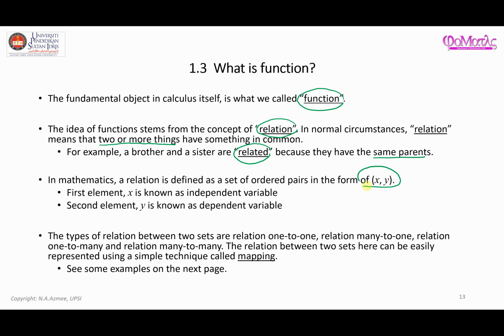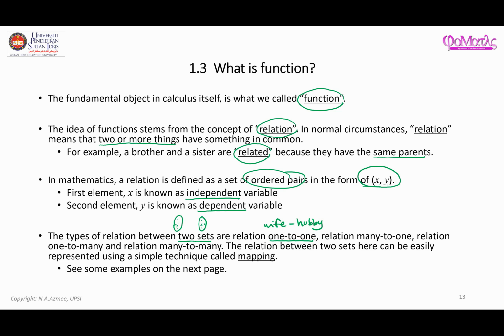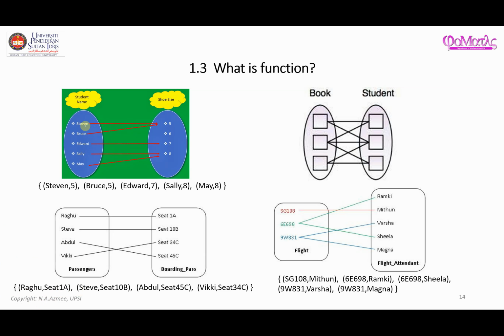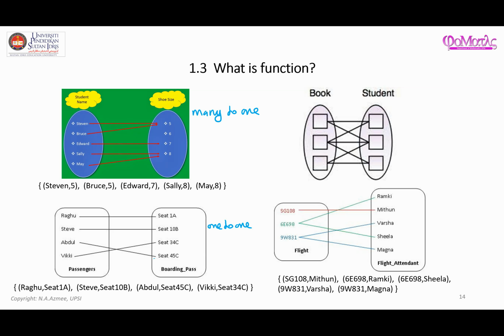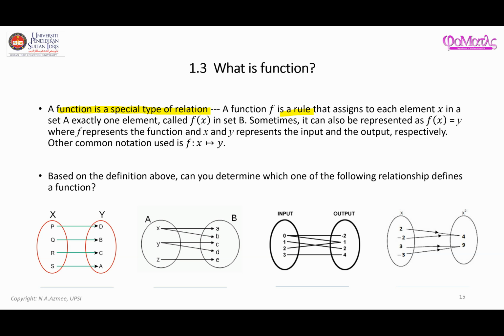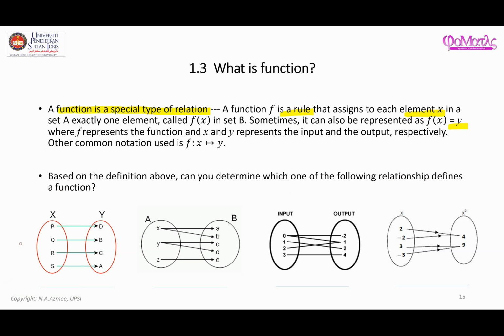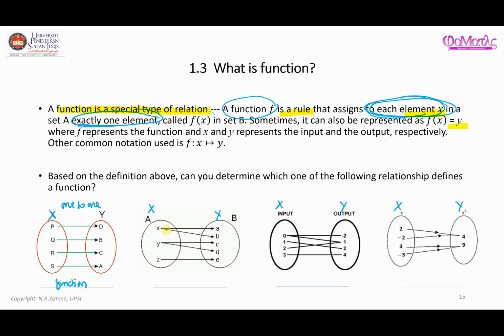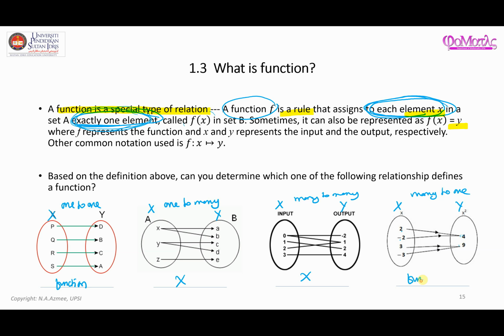Relation and Function